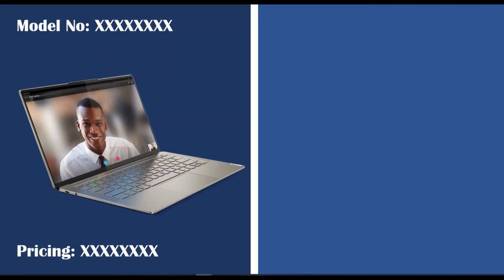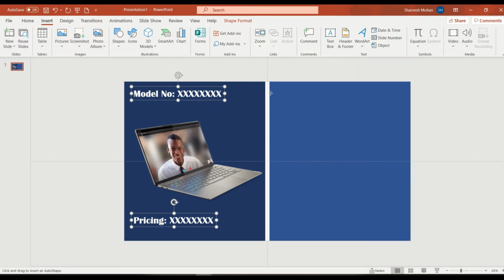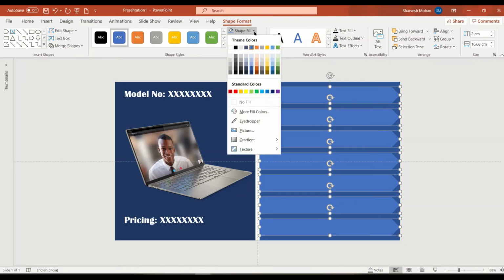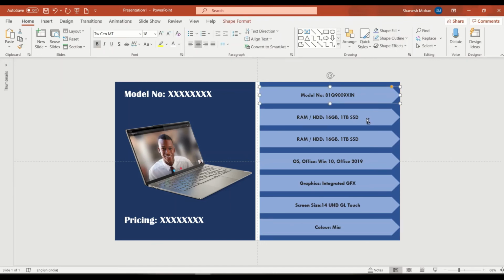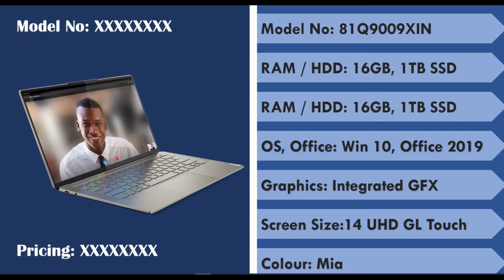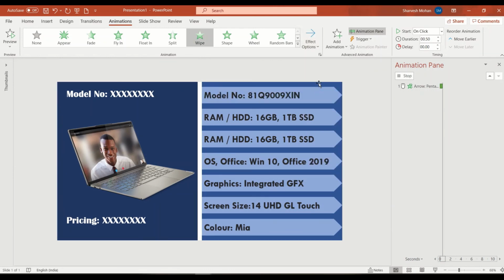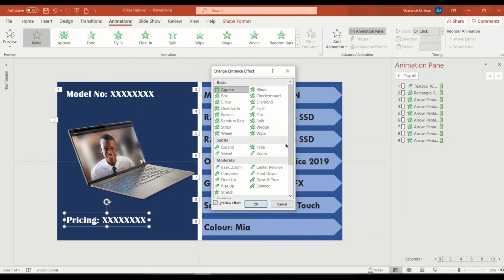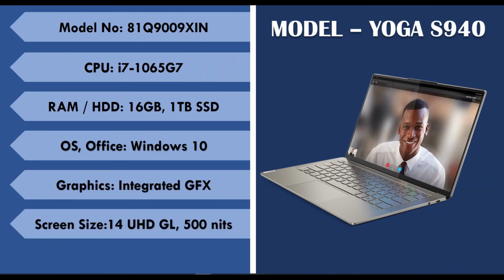How to Create Brochure in PowerPoint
In this Tutorial, we will learn how to Create Brochure in PowerPoint, using different shapes and Design Brochure Templates!!!